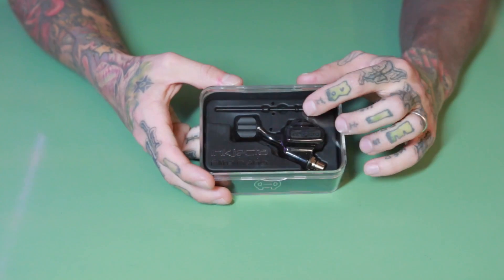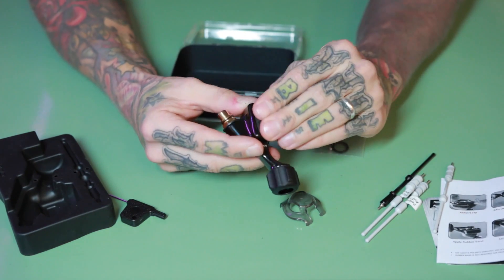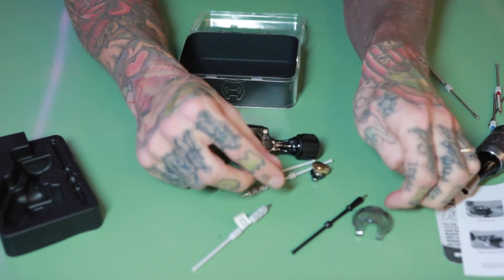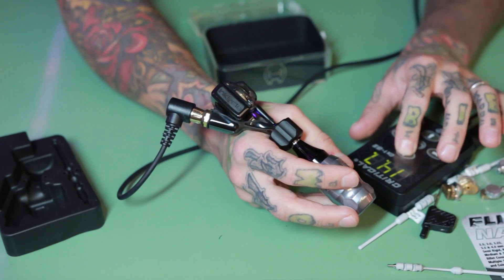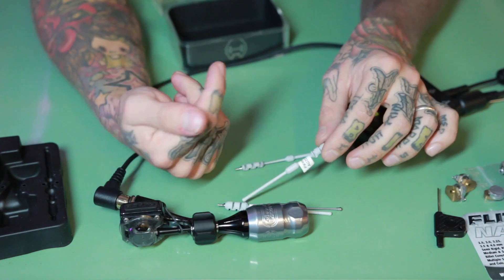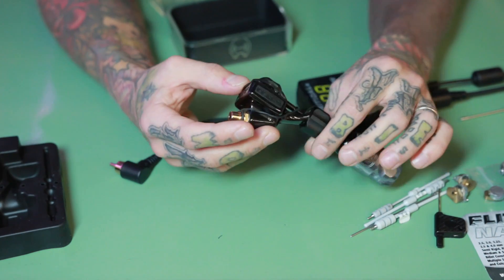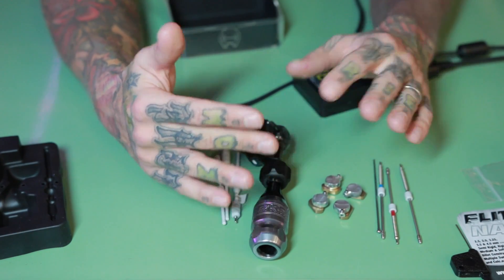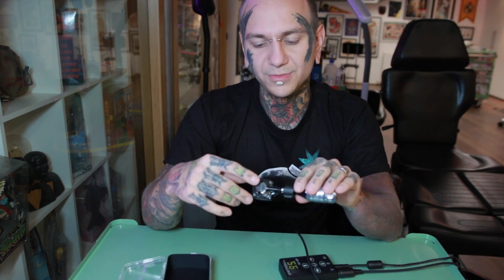NEW INKJECTA FLITE NANO REVIEW AND COMPARE TO FLITE V2 / CARTRIDGE TATTOO MACHINE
What I think about machine and how I use it.
more about newest features of Inkjecta Flite Nano !

!!! IMPORTANT !!! the Vice Connector is not really working well, I've Realised only later on that it doesn't really lock the grip in place and it's still moving around.
Unfortunately I didn't mention that in video as I've tried it only few times before filming and I was using it with the one from FK irons.  If you have problem's locking the grip, you can purchase it separately to swap with this one. I've heard it from few people already that it's not really working well.

I tried it with RPG grip or Disposable one I had from Ego. maybe it work's better with steal grip or others , Cheyenne grip should be ok (but I wouldn't suggest it)

Inkjecta Instagram with more info + some of the works done with their machines  -